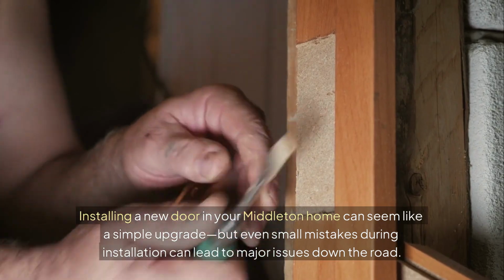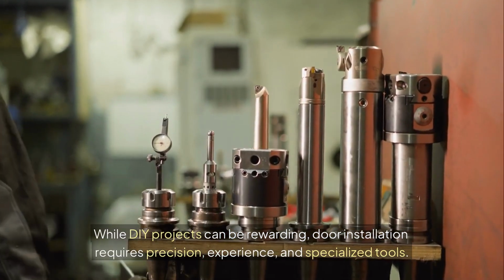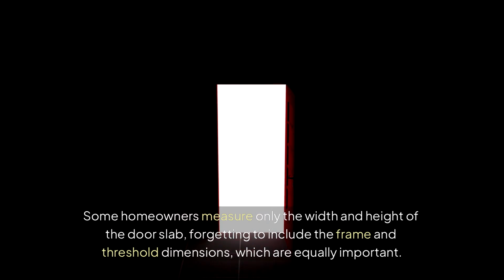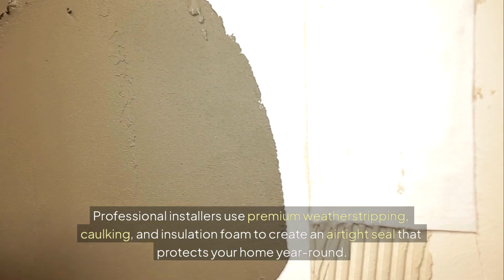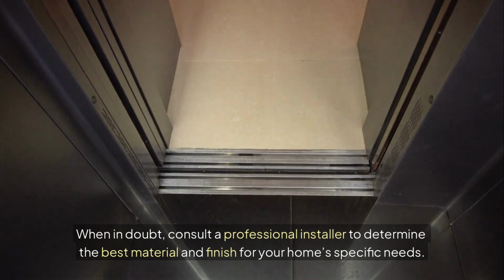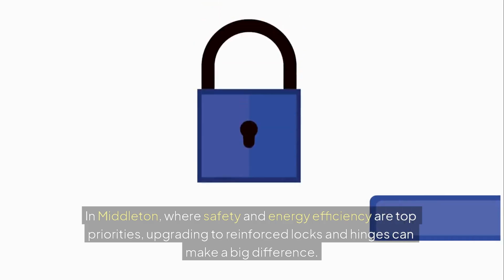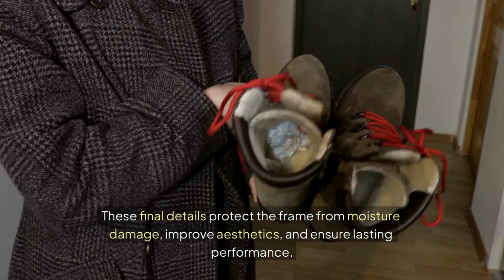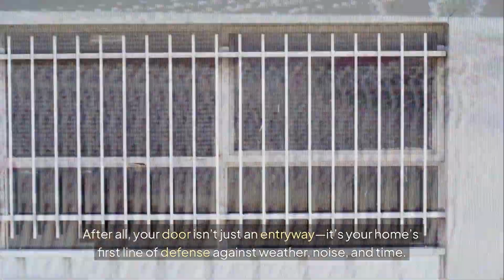Common Mistakes to Avoid During Door Installation in Middleton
- Installing a new door in your Middleton home can seem like a simple upgrade—but even small mistakes during installation can lead to major issues down the road. From energy loss to security risks, improper installation affects not only your comfort but also your home’s long-term performance. Whether you’re replacing an outdated entry door, adding a new patio door, or upgrading for better energy efficiency, understanding the common mistakes to avoid during door installation can help ensure a flawless result. Here’s what every Middleton homeowner should know before starting their next door project. One of the biggest mistakes homeowners make is assuming they can install a new door themselves. While DIY projects can be rewarding, door installation requires precision, experience, and specialized tools. A small misalignment or uneven hinge placement can cause the door to stick, leak air, or fail to close properly. A door that doesn’t fit perfectly can lead to endless frustration and wasted money. Even a fraction of an inch off can cause gaps, drafts, and misalignment. Some homeowners measure only the width and height of the door slab, forgetting to include the frame and threshold dimensions, which are equally important. Middleton’s seasonal temperature swings make proper sealing and insulation crucial. Skipping this step or using low-quality weatherstripping can result in drafts, moisture intrusion, and higher energy bills. Door installation may seem straightforward, but precision, skill, and experience make all the difference. By avoiding these common mistakes—and trusting professional installers—you’ll enjoy a door that looks beautiful, operates flawlessly, and protects your home for years to come. For homeowners in Middleton, investing in expert door installation means better comfort, improved energy efficiency, and lasting peace of mind. After all, your door isn’t just an entryway—it’s your home’s first line of defense against weather, noise, and time.